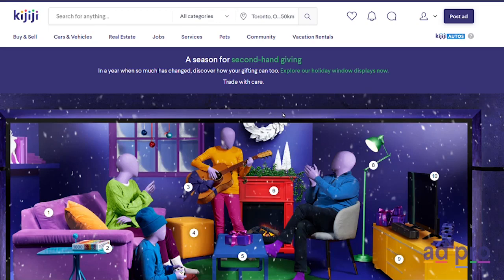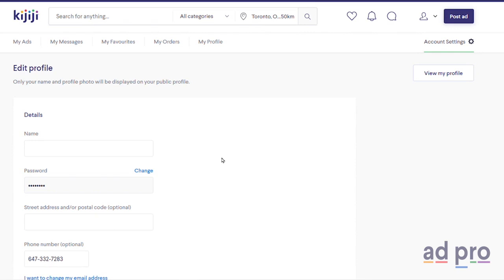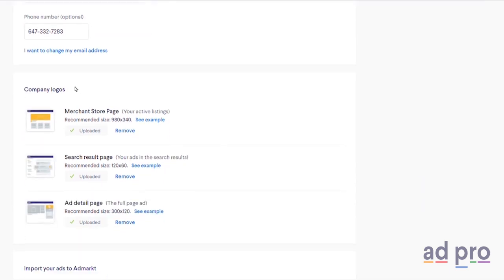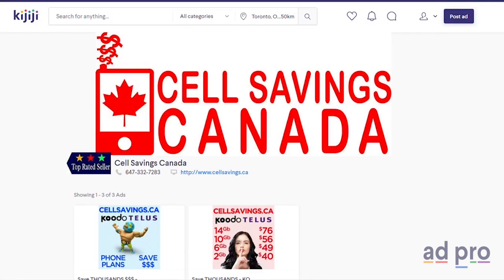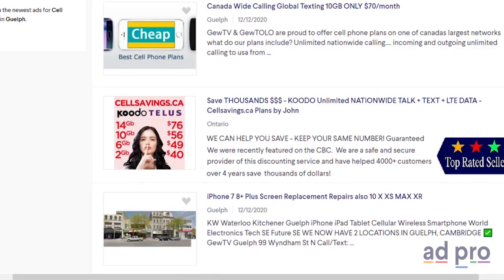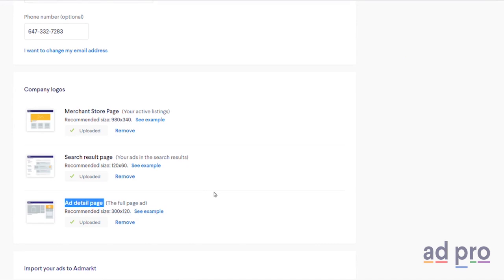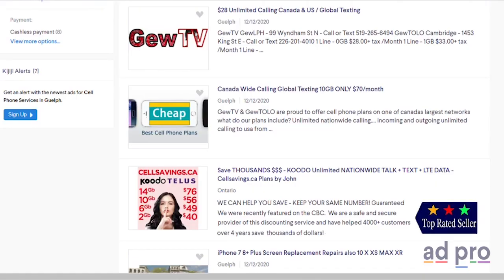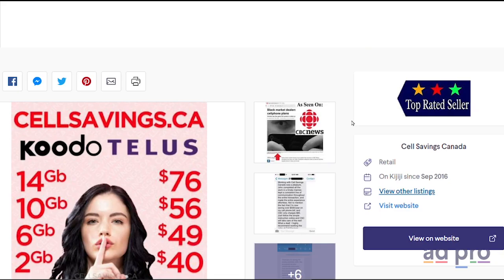How To Use Kijiji - Pro Tip: Identify Your Company (Ad Pro 12/22)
How I Made Over $378,000 Net Profit with Kijiji Ads while Achieving a 634% Return On AdSpend

Originally an exclusive paid course, now available 100% FREE. Learn lessons on how to optimize your ads on Kijiji, Canada's largest online classifieds site

Optimize your ROI from every ad dollar, regardless of your ad budget